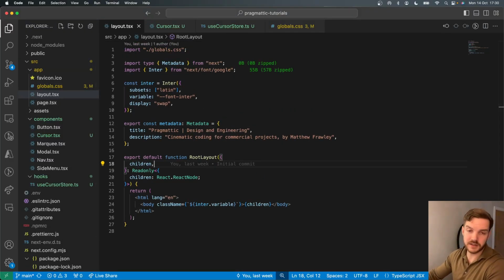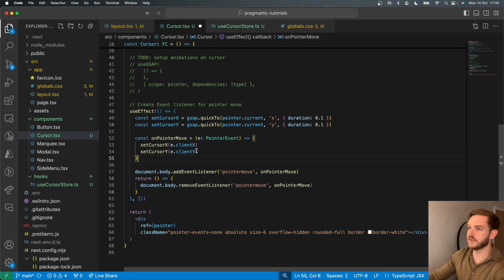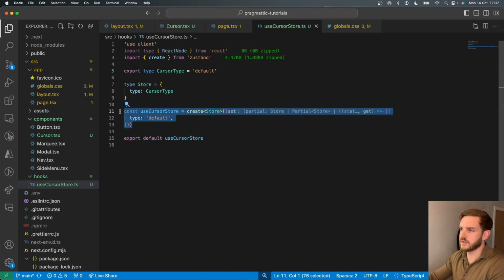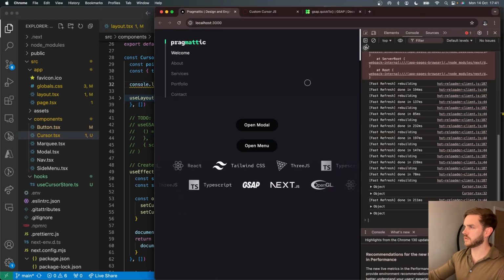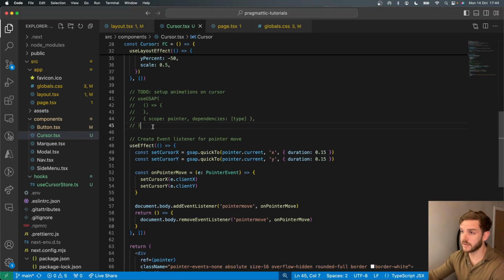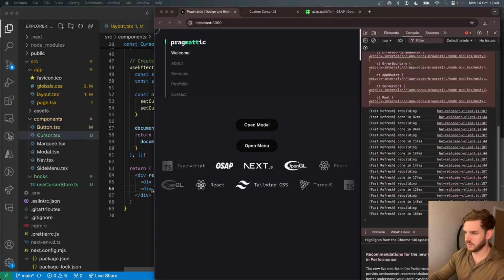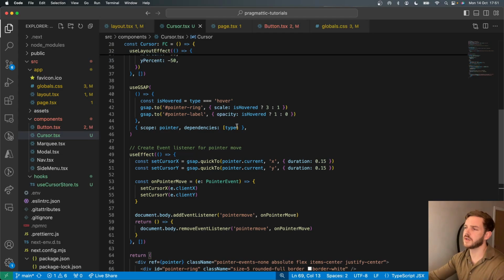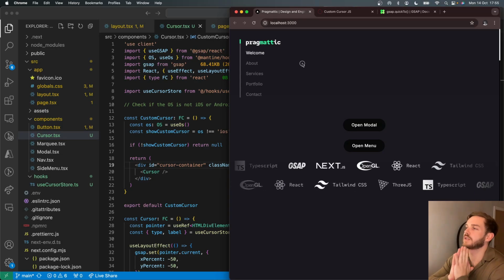Build an animated cursor with custom hover state - React, Next.js, GSAP, Zustand, Typescript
Custom cursors are easy to implement badly, especially in React! In this video I share how I've implemented a custom cursor on a variety of professional Next.js websites. The final solution is performant and customisable.

There's a common mistake you need to avoid if you want it to be performant (spoiler: don’t set state!)

🔗 Resources

🔖 Steps

1. Install packages - npm i gsap @mantine/hooks zustand
2. Create Cursor component and add to Next.js root layout file
3. Create useCursorStore for storing global state
4. Hook up to Button component (or anything you want)
5. Handle state changes inside the Cursor component